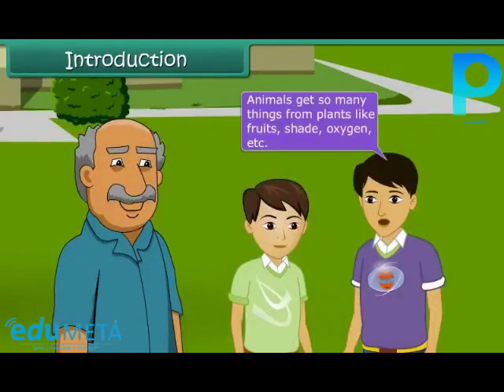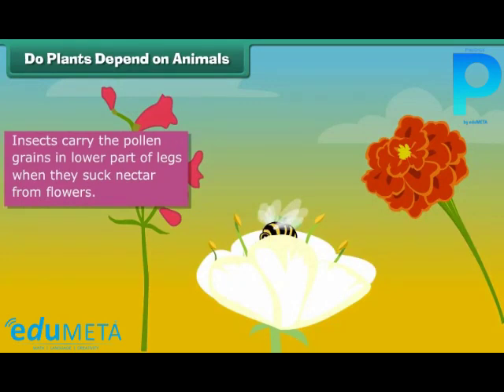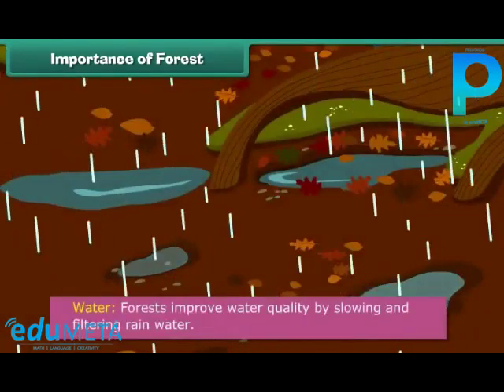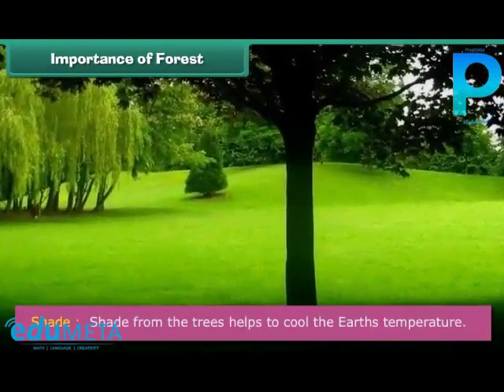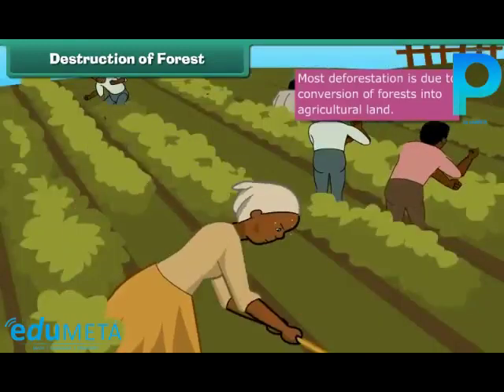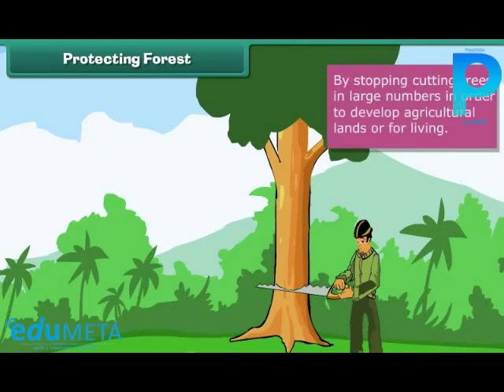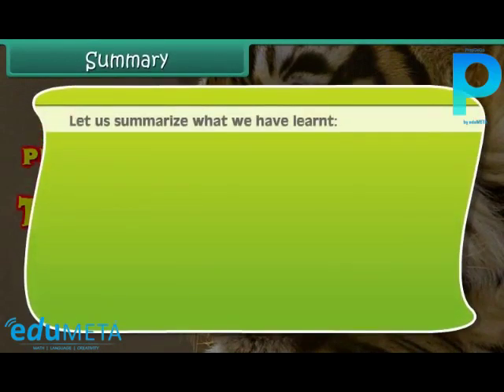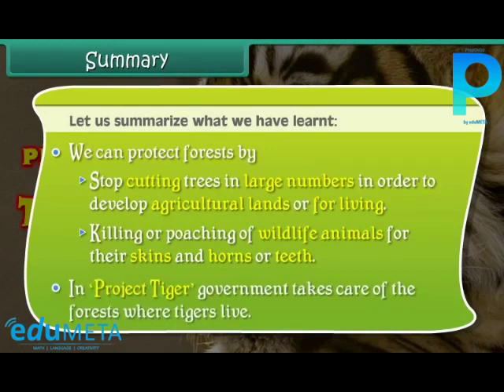Class 5th SCIENCE Living things depend on each other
In this video, we will explore the concept of interdependence among living organisms. We will begin by understanding the different types of living organisms, such as plants, animals, and microorganisms, and their unique roles in the ecosystem.

Next, we will discuss the food chain and food web and how they demonstrate the interdependence of different organisms. We will learn about the different levels of the food chain, such as producers, consumers, and decomposers, and how they are interconnected.

Moving on, we will explore the concept of habitats and how different organisms are adapted to live in their specific environments. We will learn about the different types of habitats, such as forests, oceans, and deserts, and the unique challenges they pose to living organisms.